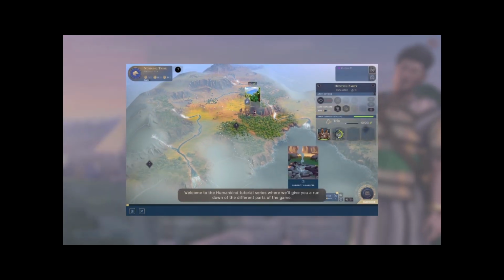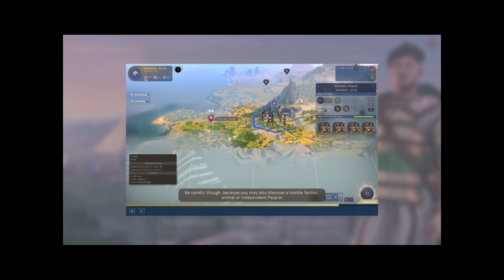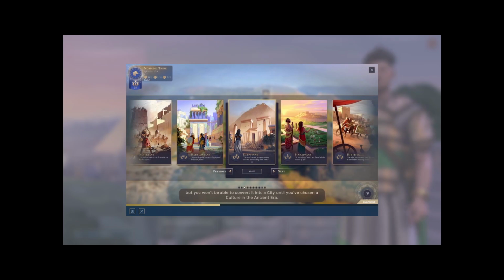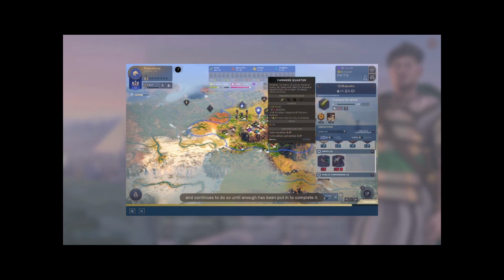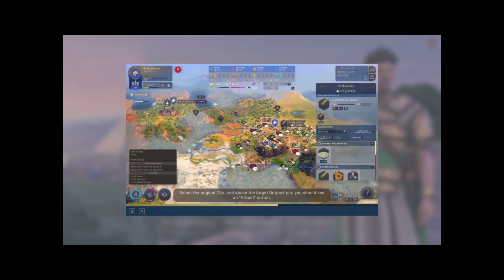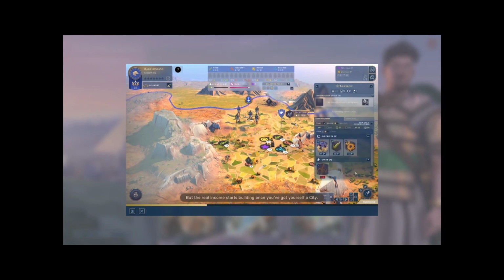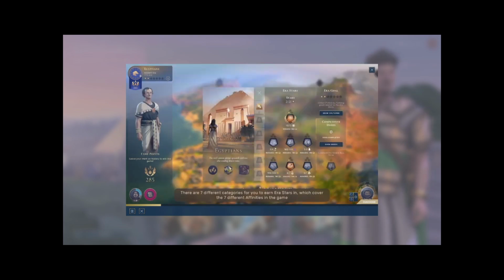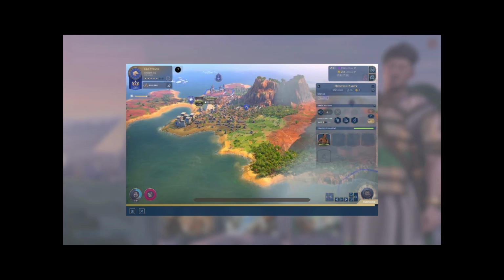HUMANKIND Tutorial - The Basic, A Bustling City part 1 & 2, Knowledge is Power, One to Remember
HUMANKIND is Amplitude Studios' magnum opus, a Historical Turn-Based Strategy game where YOU will re-write the entire narrative of humankind – a convergence of culture, history, and values that allows you to create a civilization that is as unique as you are. Create your own civilization by combining 60 historical cultures from the Bronze to the Modern Age. Begin as Ancient Egypt, then evolve into the Romans, the Khmers, or perhaps the Vikings. Each culture brings its own special gameplay layer, leading to near-endless outcomes. What civilization will you shape?